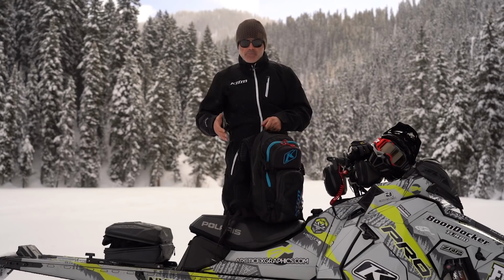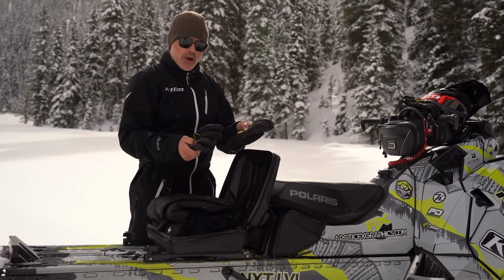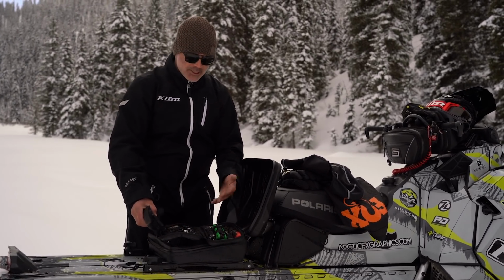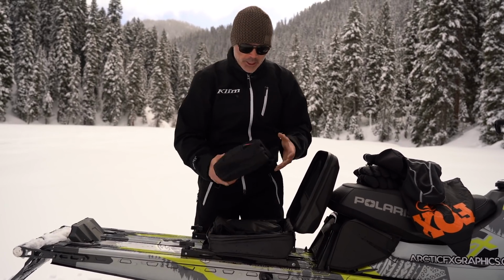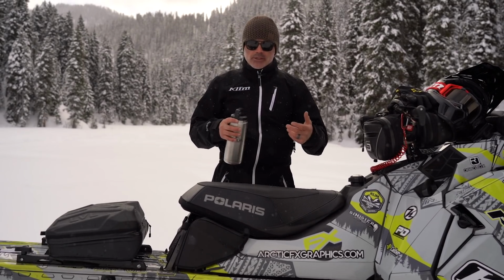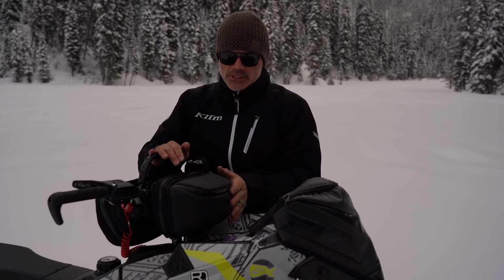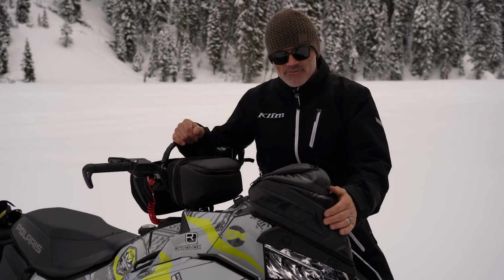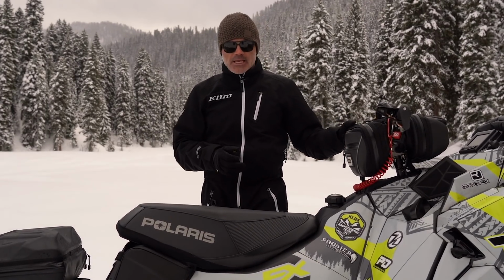Backcountry Essentials: What to carry into the backcountry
This week Dan goes through everything he carries into the backcountry.

The Next Level YouTube Channel is presented by:
Polaris, ArcticFX and KLIM